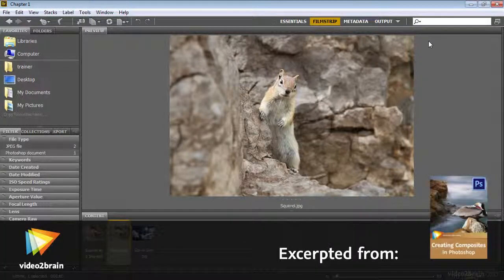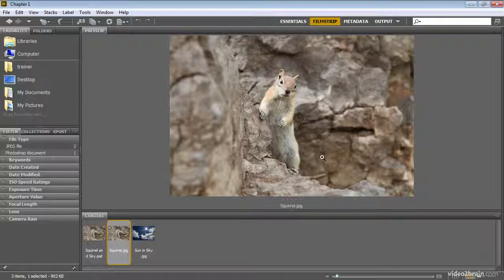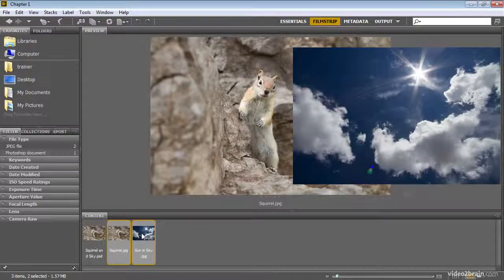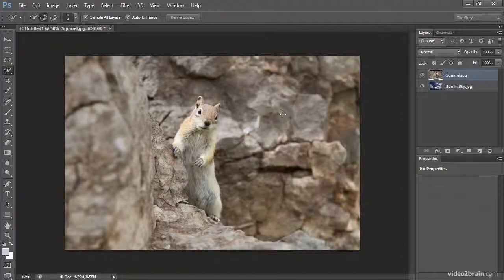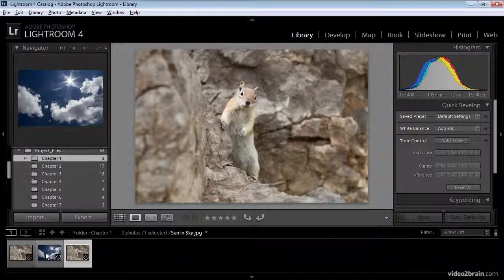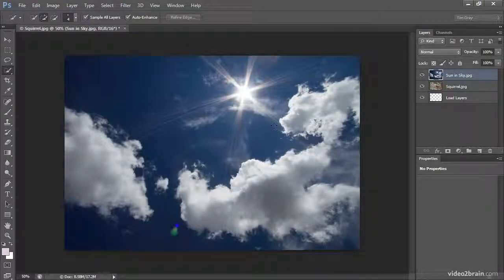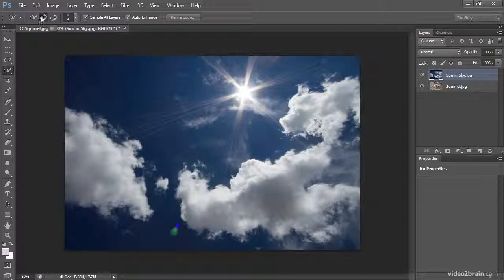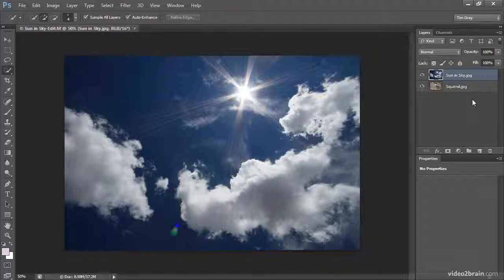Creating Layered Documents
In this free lesson from video2brain's course, Creating Composites in Photoshop, Tim Grey shows you how to combine multiple images into a single document, which forms the foundation of a composite image. For more information on this course, please